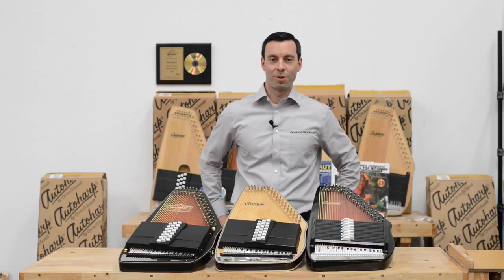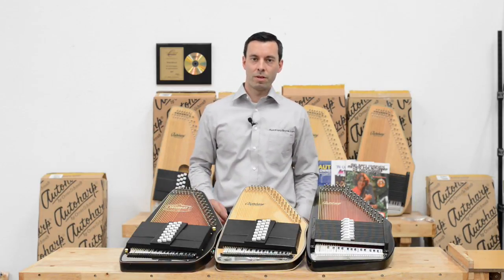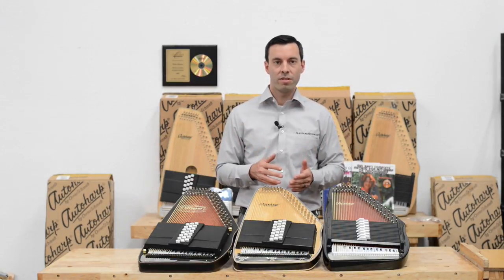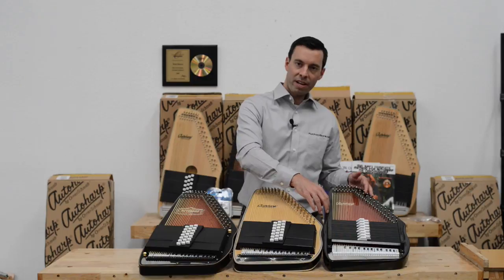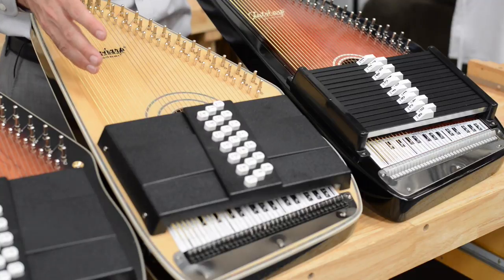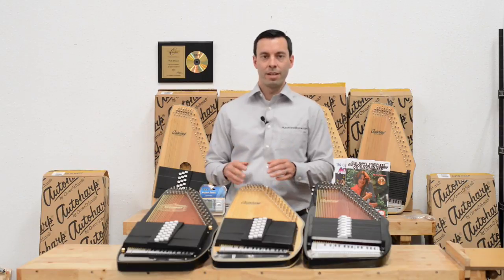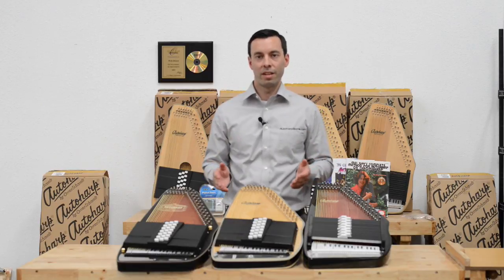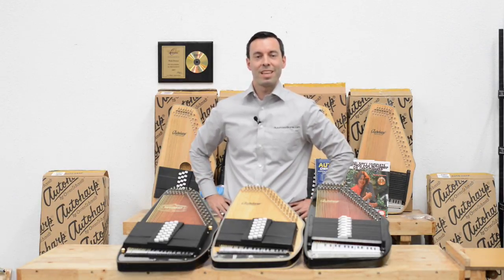How To Decide on the Best AutoHarp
This video will give you some helpful tips and information when deciding on which Autoharp to purchase.